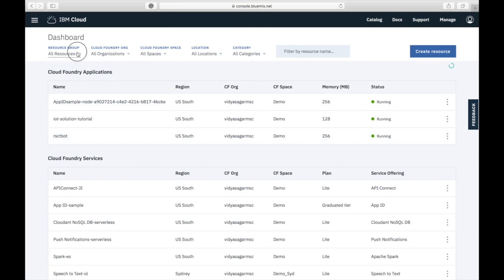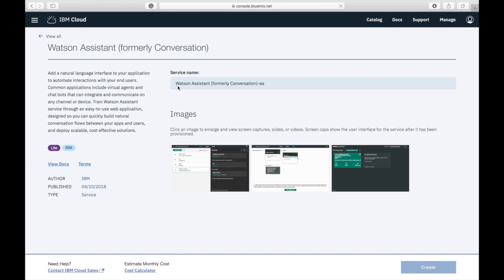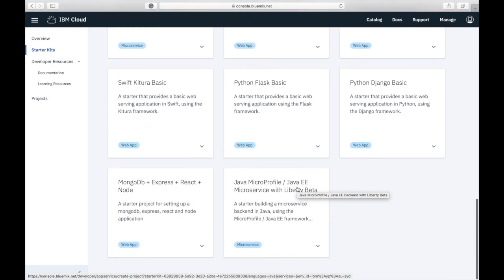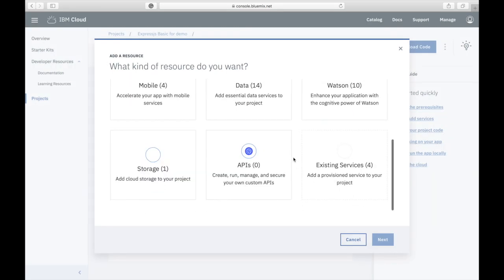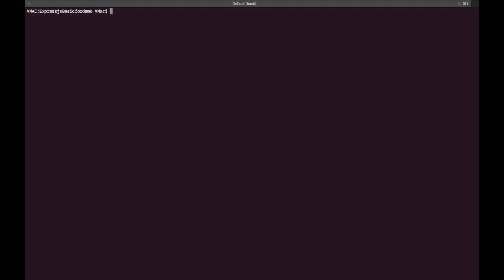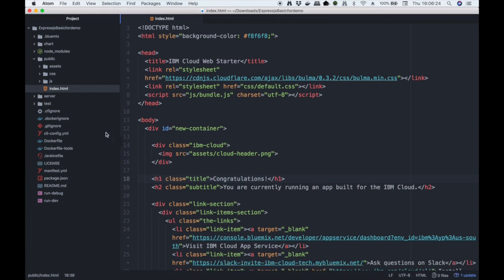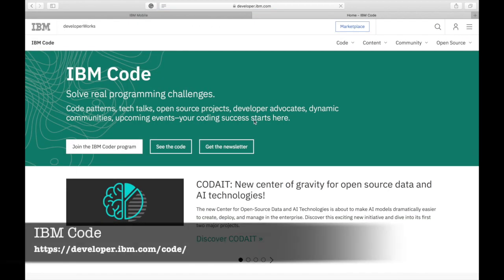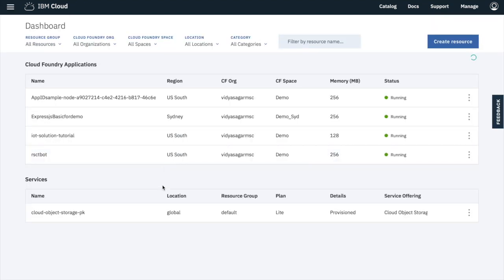What's in IBM Cloud for Developers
Learn what IBM Cloud - The cloud platform offers for developers through 170+ unique services. The video showcases demos.

IBM Cloud is designed to help developers build and run highly scalable modern apps and services. You can select your delivery models, locations, services, tools and data to meet your specific workload needs. You can build on top of what you have, connecting applications across all types of cloud with on-premises systems.

The IBM Cloud is open by design, giving you the flexibility and control you need to leverage your skills and technology investments.